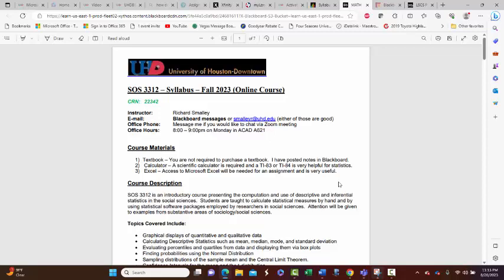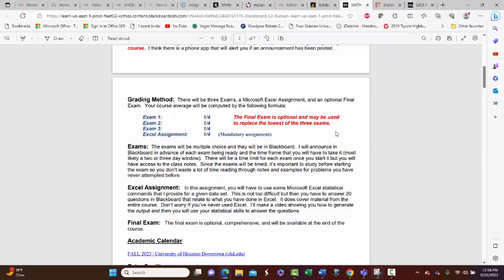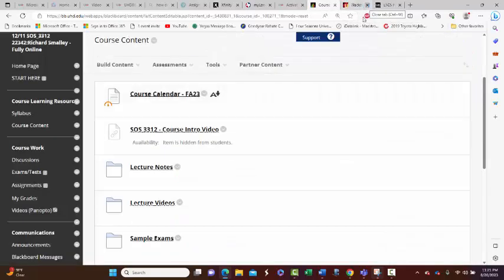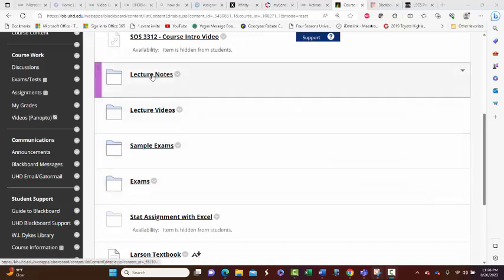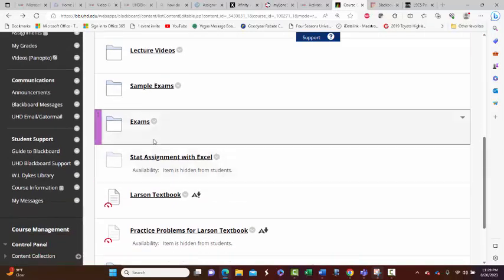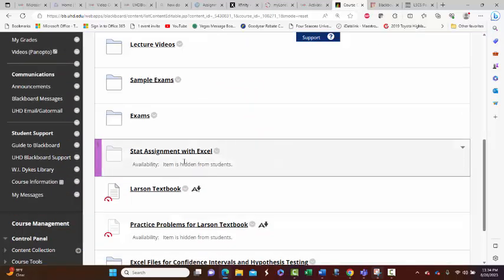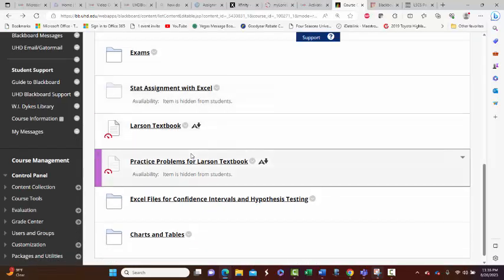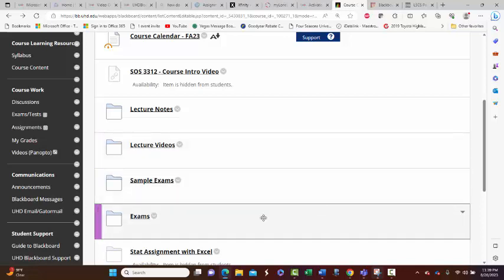SOS 3312 - Course Intro Video - FA23